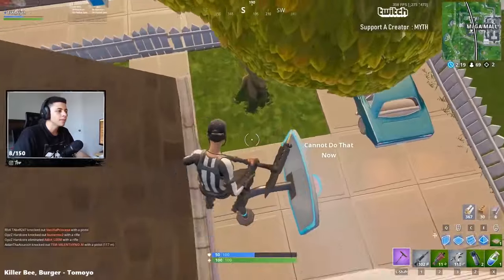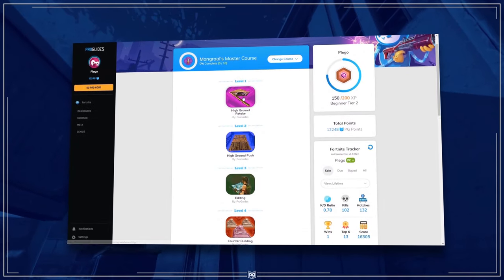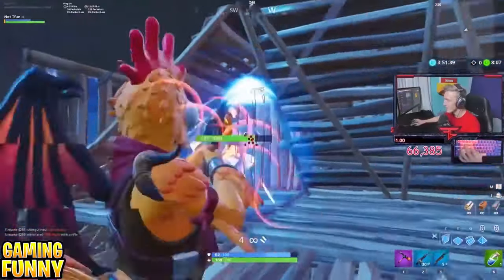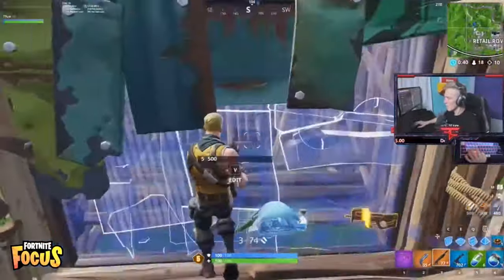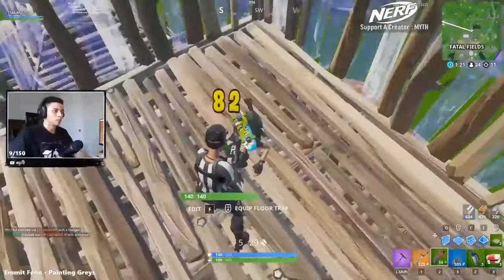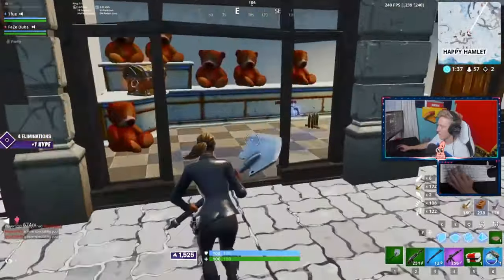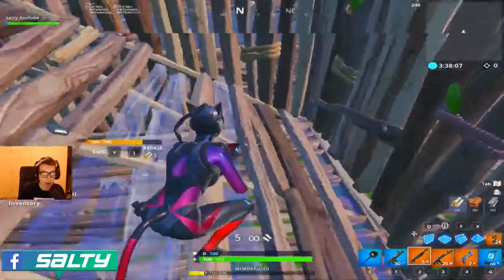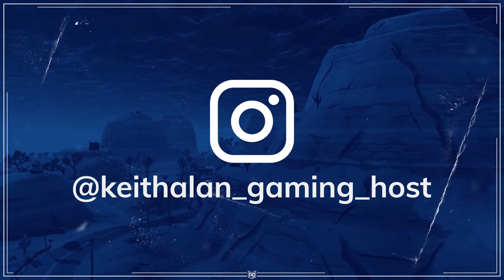How to *COUNTER TURTLING* like a PRO Fortnite Player!